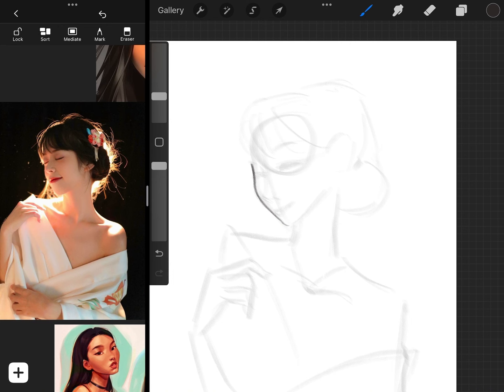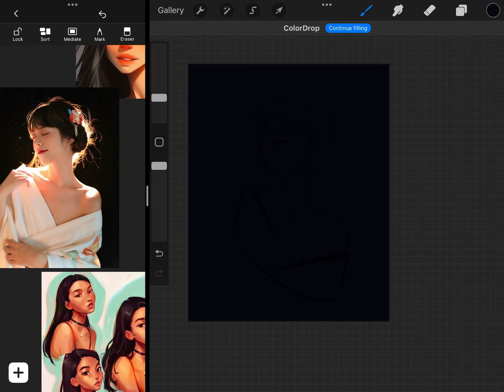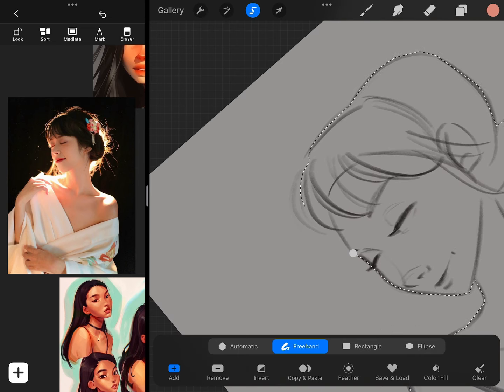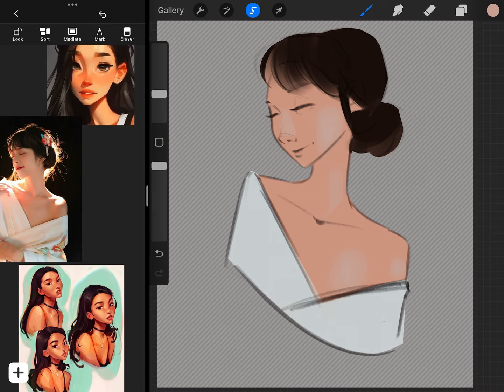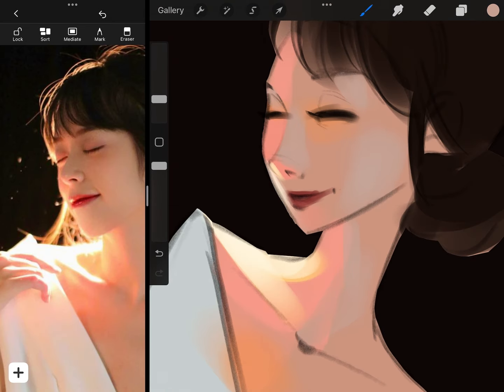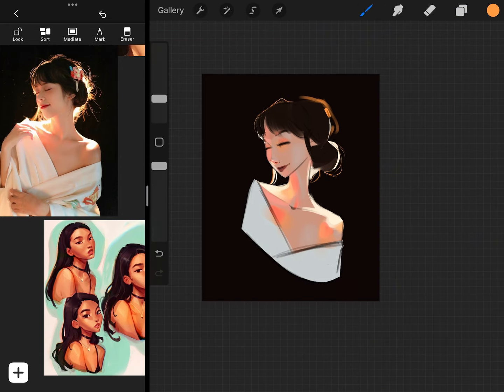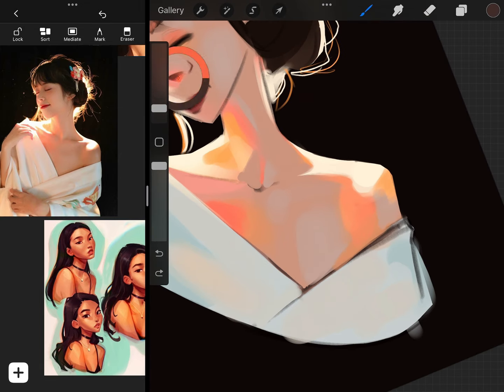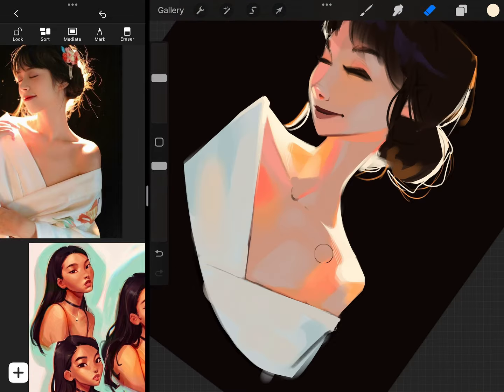PAINTING FROM REFERENCE TO IMPROVE YOUR ART SKILLS: Tips to Level Up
I think painting from reference to improve your art skills is one of the best ways to quickly level up your art- and this video is all about the best tips and tricks that have worked for me when painting from a reference!

Here are the timestamps for this video:
00:00 Intro
00:14 Finding good references
01:08 Set a goal
01:31 Reference other artists
02:14 Anchor points
02:55 Analyze the reference
06:01 Outro

I hope you find this info helpful, let me know if you have any questions! ❤️